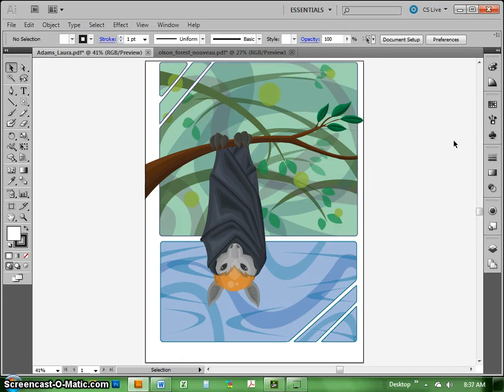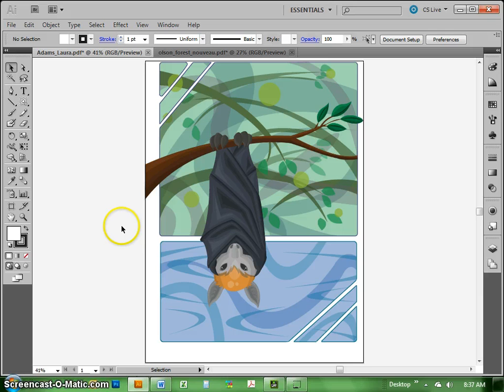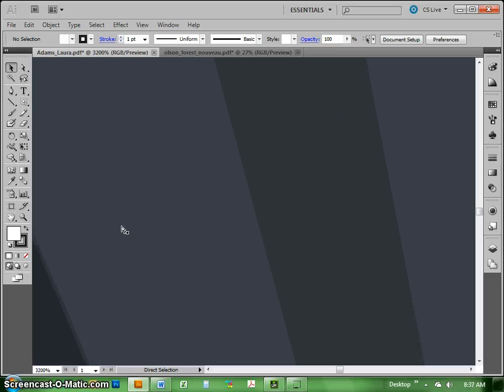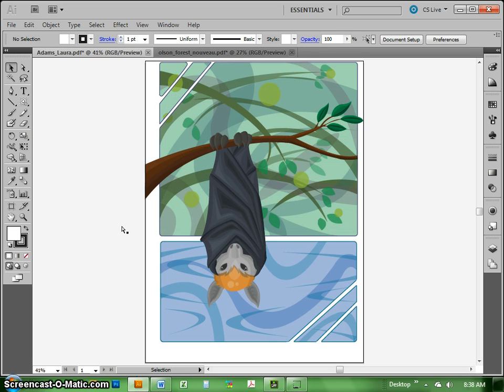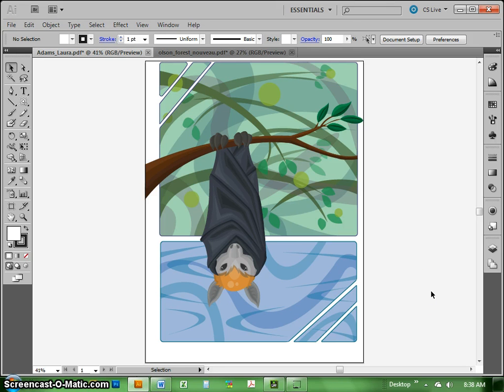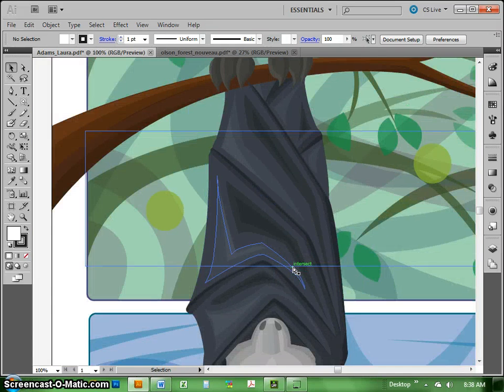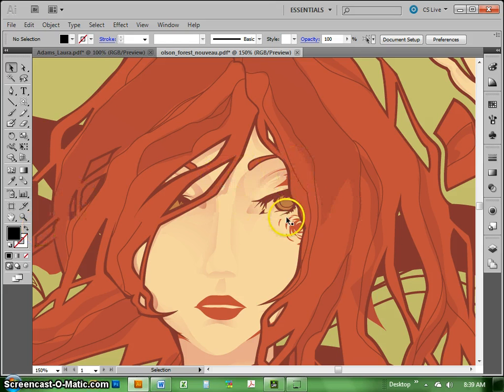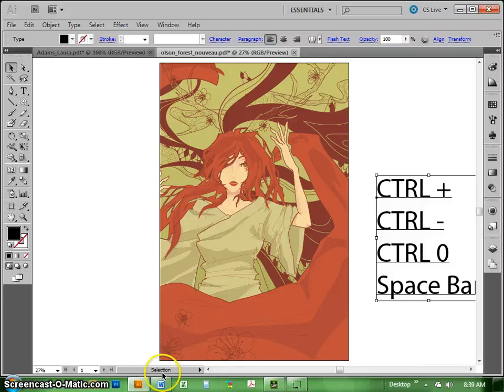AI01 Illustrator Introduction